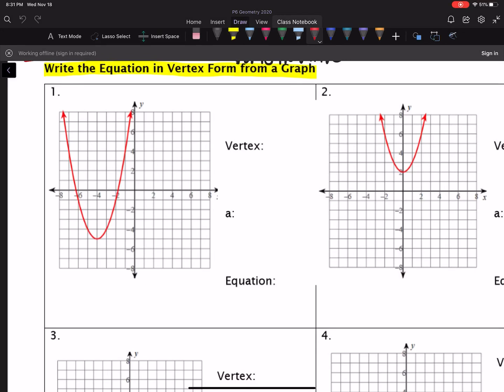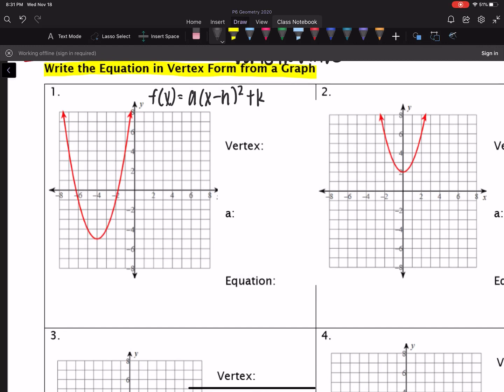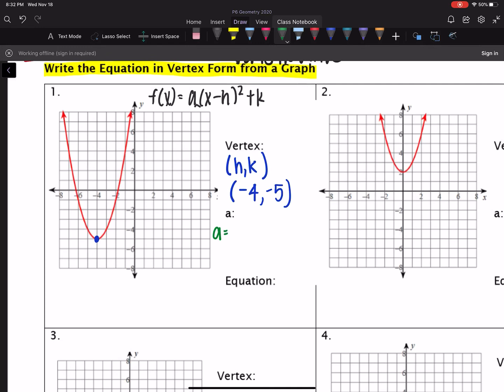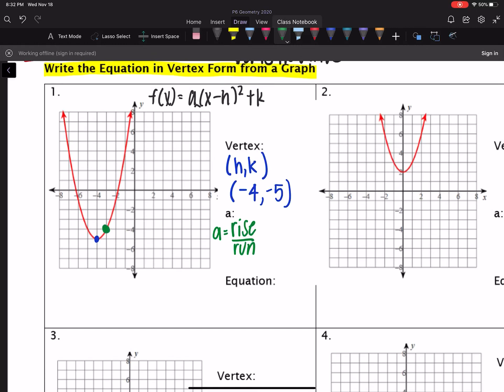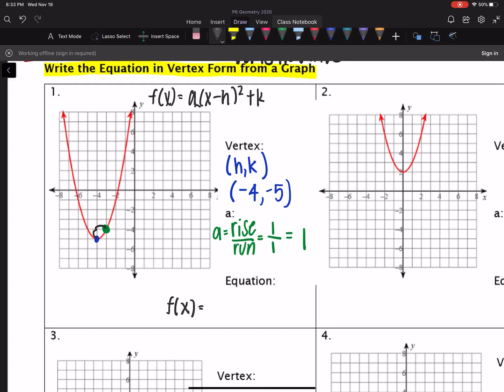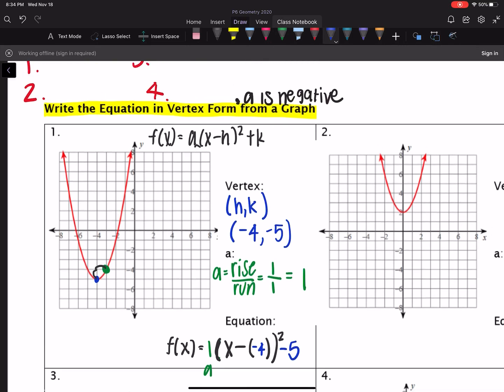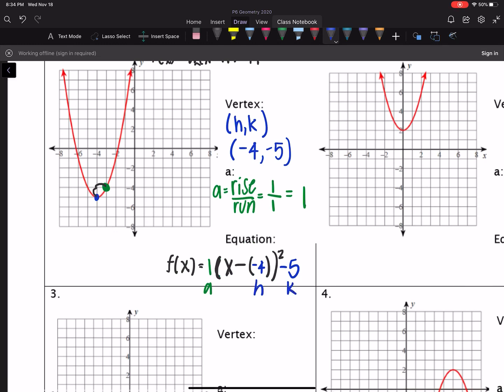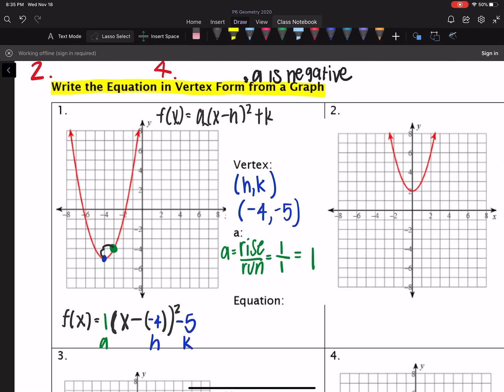How to write the vertex form of a parabola